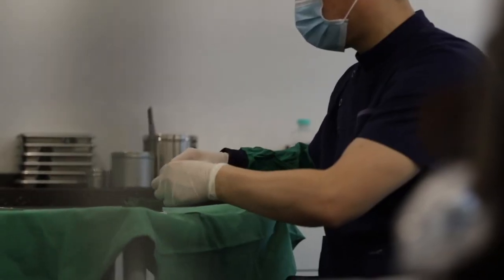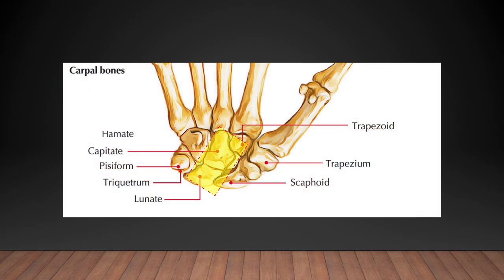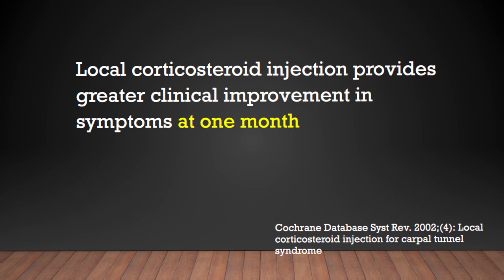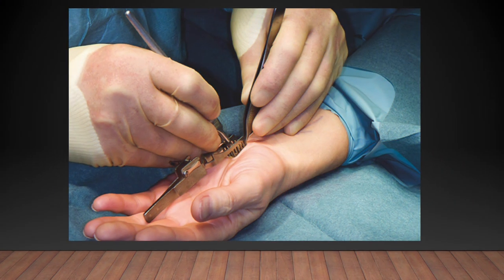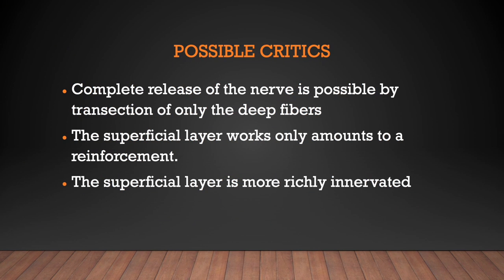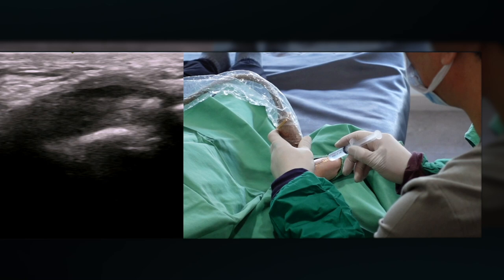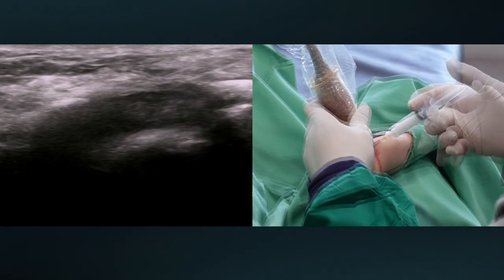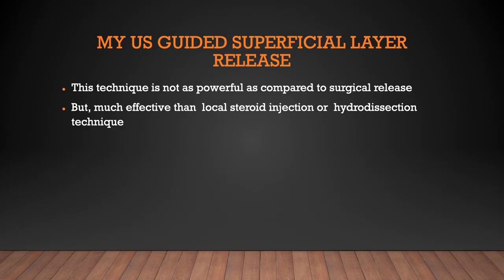Trailer_Carpal tunnel syndrome, novel US-guided transverse carpal ligament release; Lecture; wrist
this video is a novel US-guided superficial layer release of a transverse carpal ligament in carpal tunnel syndrome.
According to Cochrane’s review,  Local corticosteroid injection for carpal tunnel syndrome provides a greater clinical improvement in symptoms one month after injection. Significant symptom relief beyond one month has not been demonstrated.
I have developed and used an ultrasound-guided transverse carpal ligament release technique for a long time. I believe it is a simple, safe, and effective technique to use a cheap needle as powerful
 as a surgical release and expensive ultrasound surgery.
I use the oblique transverse approach from the radial side, targeting the superficial layer using the standard 18G needle.